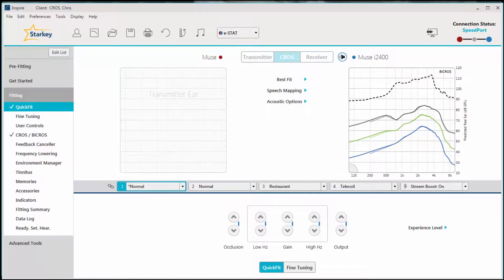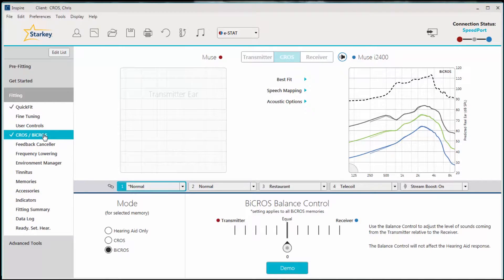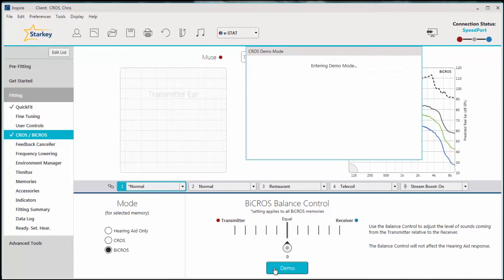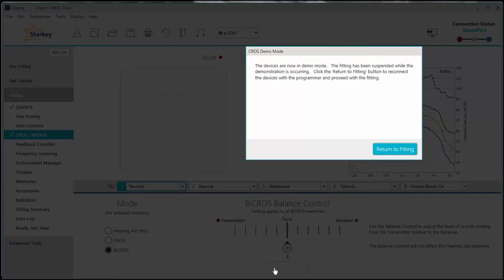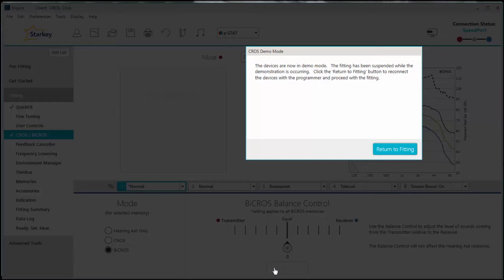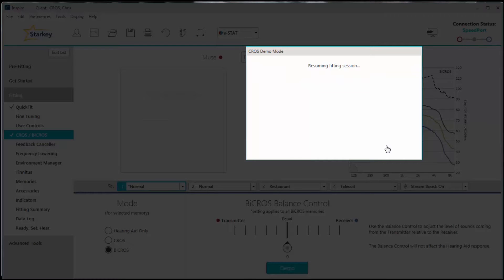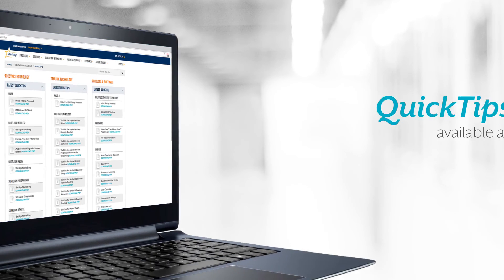Starkey: How to Demo the CROS System With a Patient in Inspire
Sejal Kuvadia, Au.D. explains how to demo the CROS system with a patient while in the Inspire software.